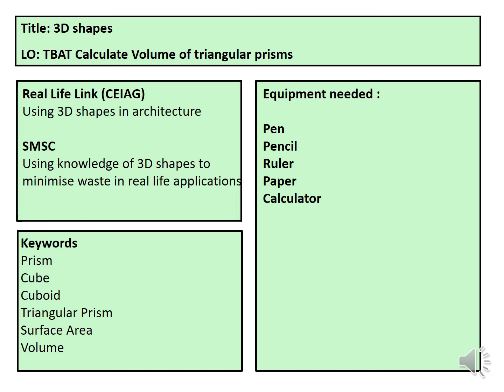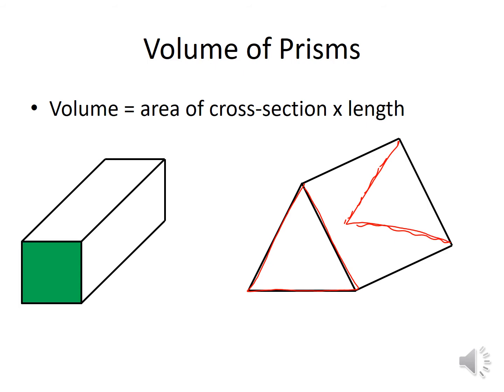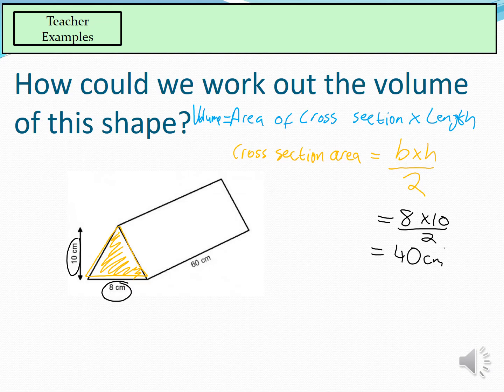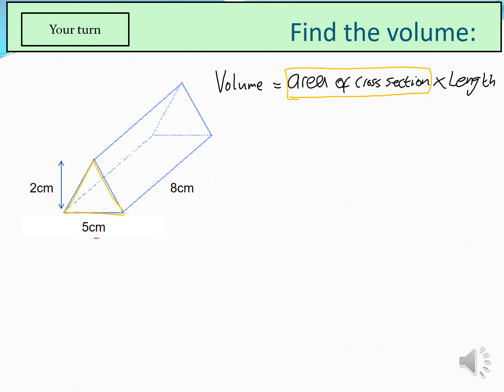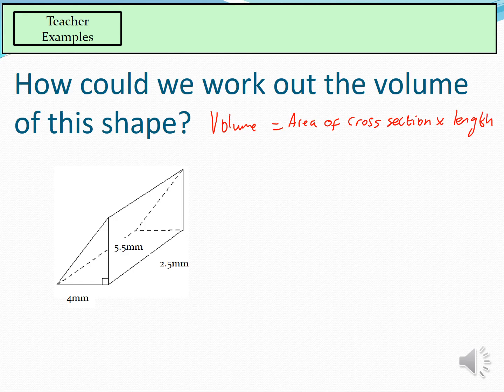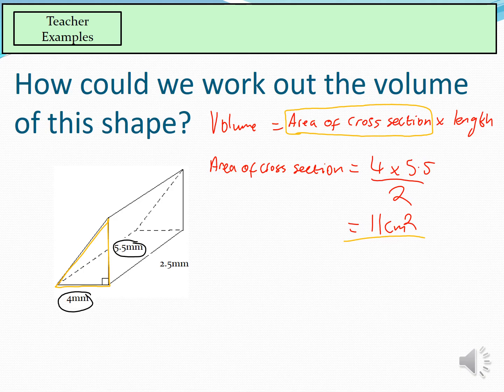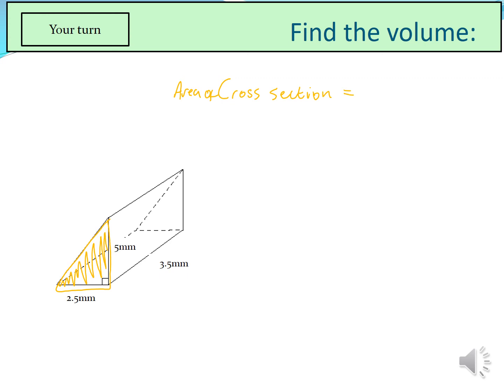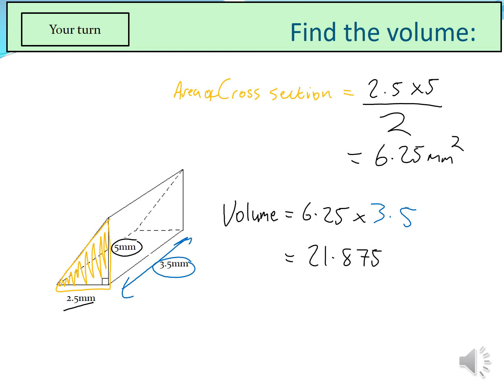Maths - volume of triangular prisms Yr 9